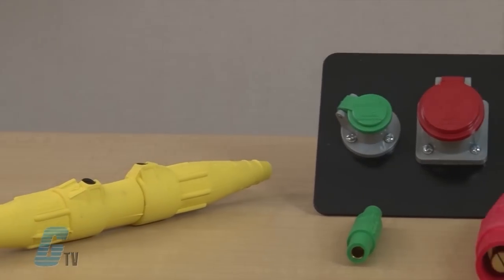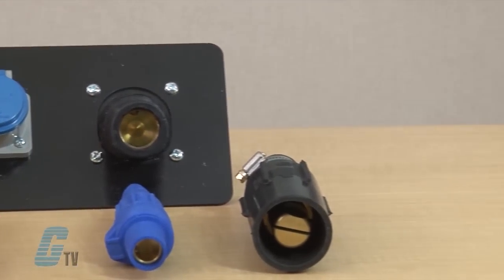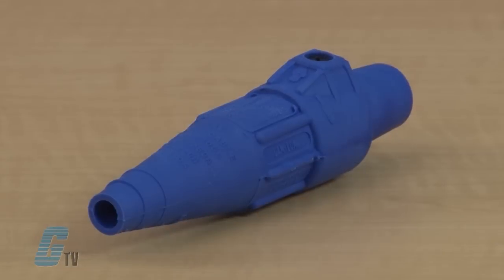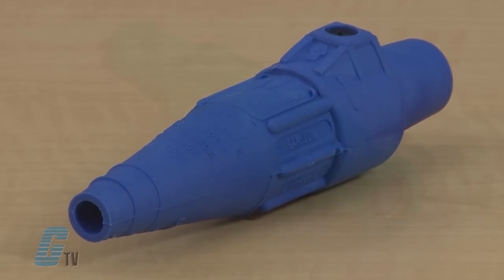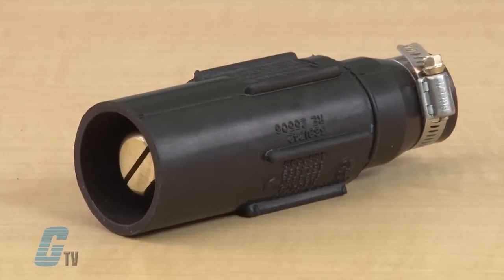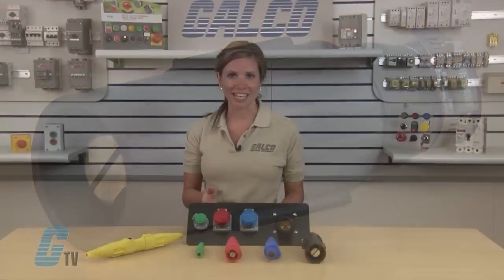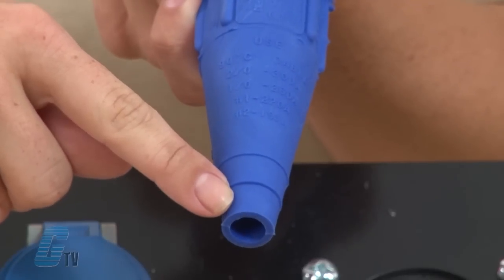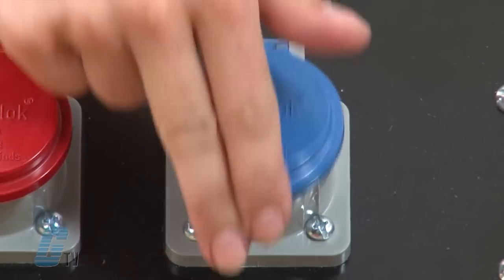Cooper Interconnect Cam-Lok J Series Connectors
Cooper Interconnect Cam-Lok J Series Connectors on Galco TV.

J‑Series Cam‑Lok plugs and receptacles are insulated in a specially formulated elastomeric material for water tightness and safety. They allow you to connect or disconnect electrical equipment instantly without tools. Cam‑Lok connectors are industry standard for motors, generators, indoor and outdoor lighting distribution panels, and numerous other power applications.

Cam‑Lok "J" Power Series receptacles and plugs provide the means to quickly connect and disconnect power systems safely at concerts and carnivals, as well as connecting generators, standby power, and load testing in hospitals, utilities and heavy industrial environments. Cam Lok's double cam principle provides a positive, vibration proof connection. Just 1/3 of a turn assures a high pressure contact approaching 600 lbs. per sq/in providing minimum resistance.

J Series Features:
-   Up To 690 Amps
-   Color Coded Insulators
-   Recessed Contacts
-   Interconnectibility
-   8 AWG-750 MCM Cable Sizes

To view the E-Z style of connectors from the J Series

For more Cooper Crouse Hinds Plugs and Receptacles follow this

And to view the full line of Sola Products available at galco.com please